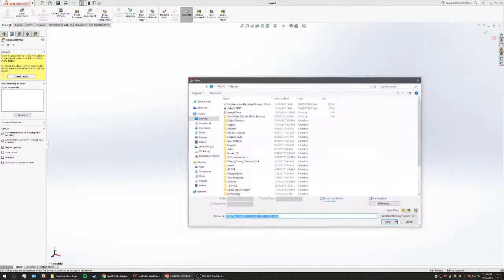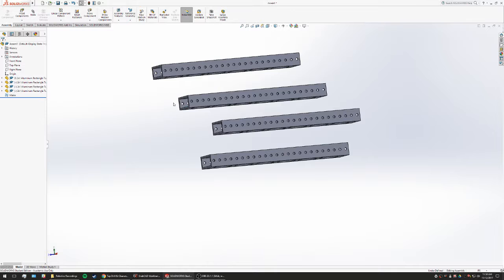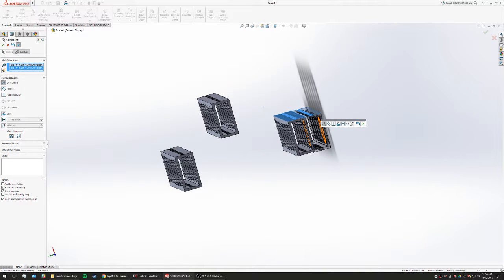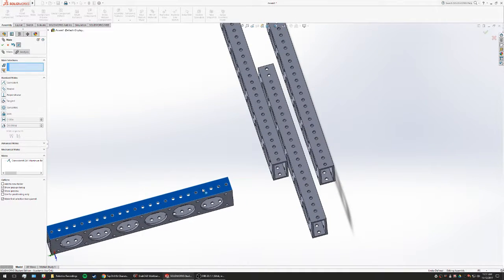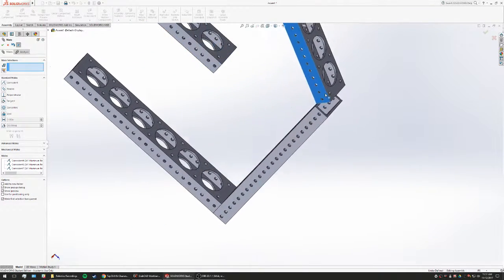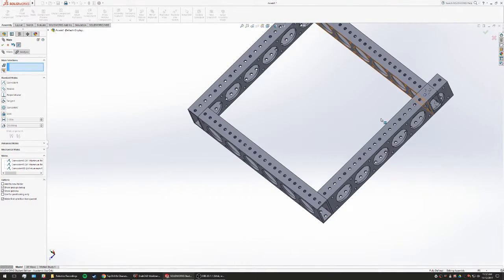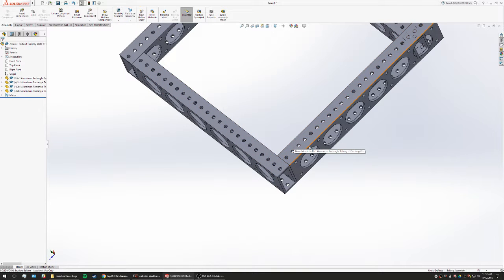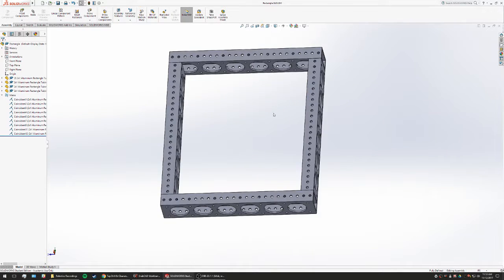FRC Team 2813: Creating a Basic Assembly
Using Solidworks 2017